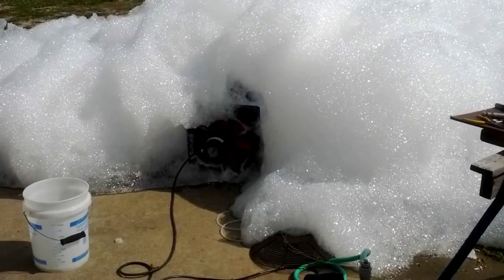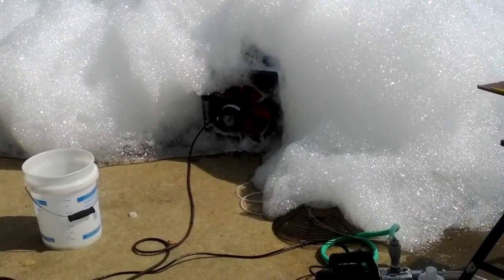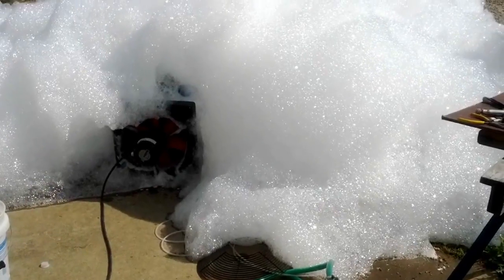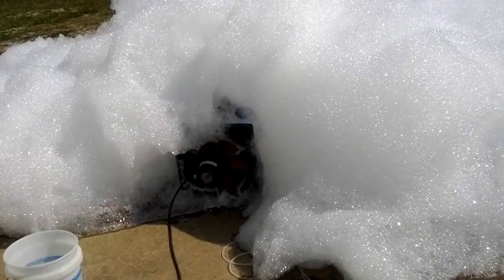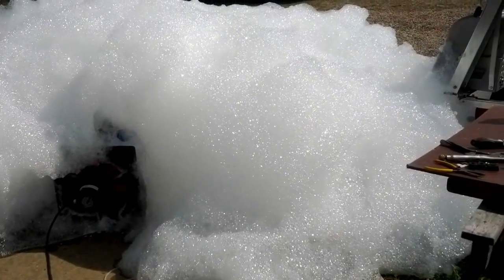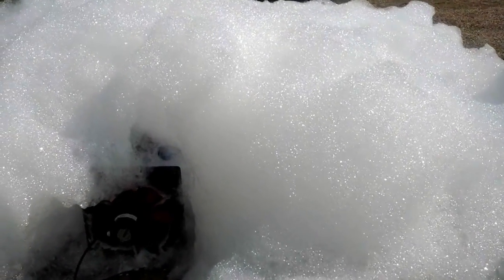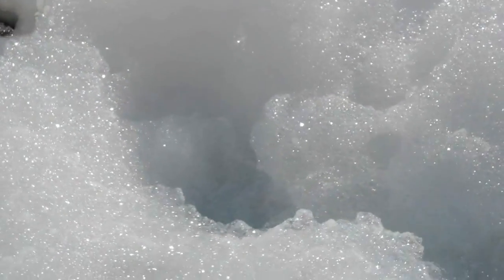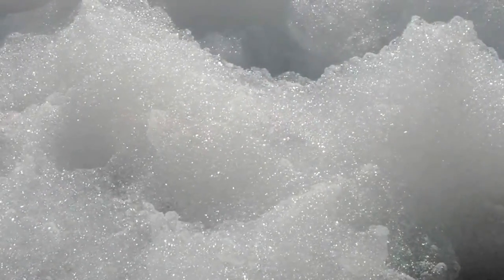BubbleProgress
review of status of BGen (Bubble Generator) work - now getting rapid production of a good volume - good fan (Vostermans Panel Fan 14" Dia)) screen (reticulated foam from Stephenson & Lawyer) and soap (from Stepan) - next step is an industrial nozzle selection, probably a full cone, wide angle (round spray pattern) nozzle with the spiral tip - asking Spraying Systems Corp for some technical support on this component